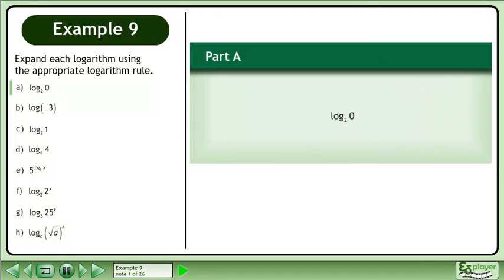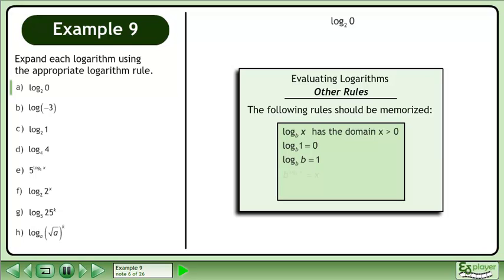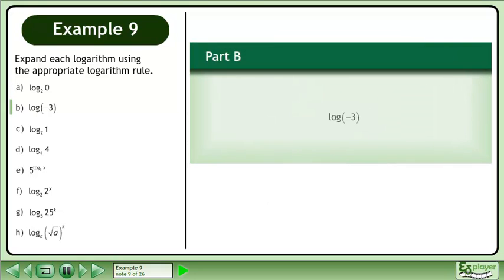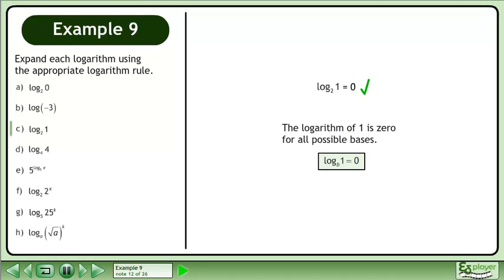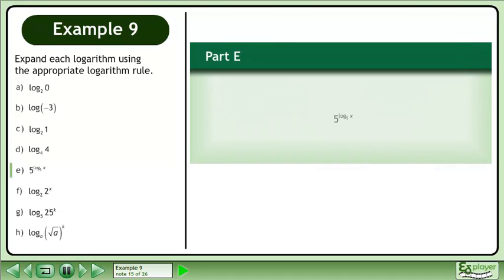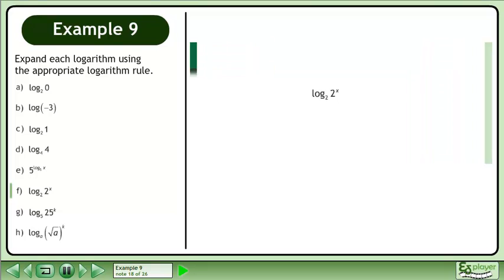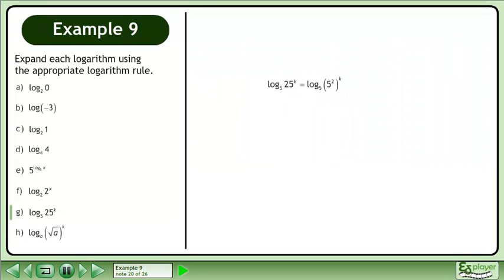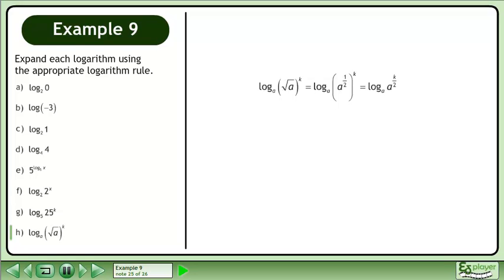Laws of Logarithms - Example 9